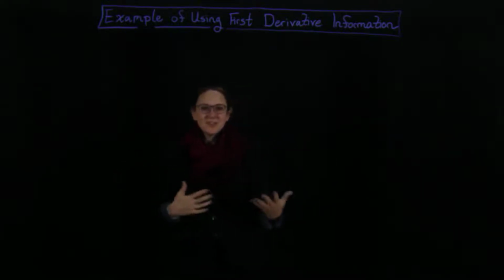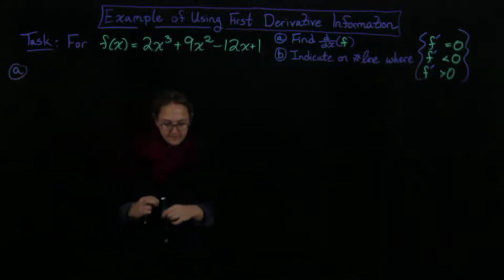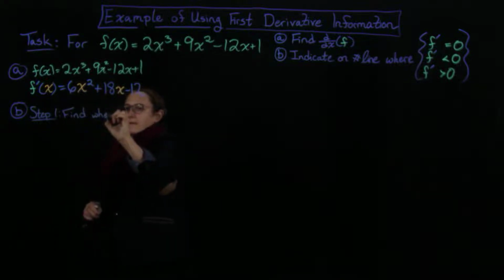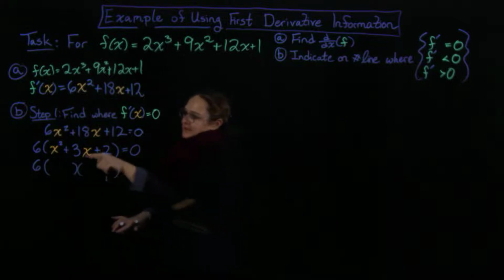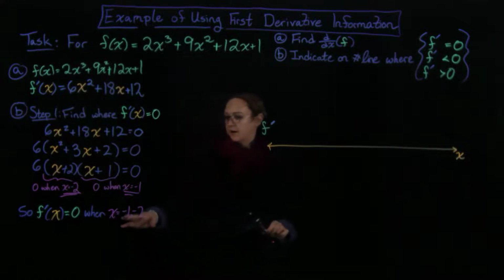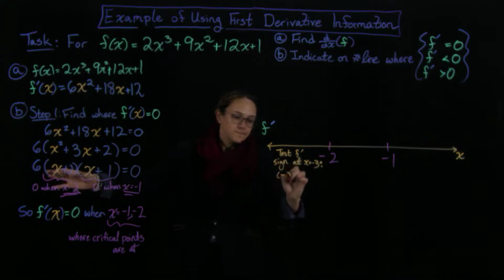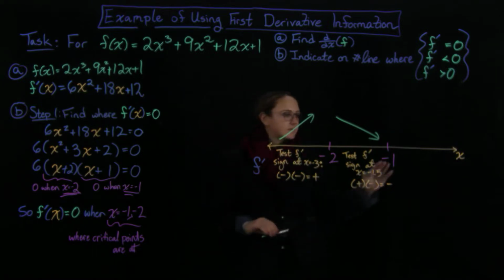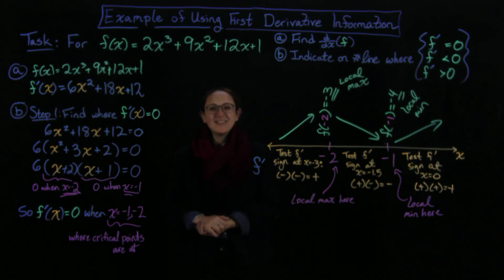Example of Using 1st Derivative Information